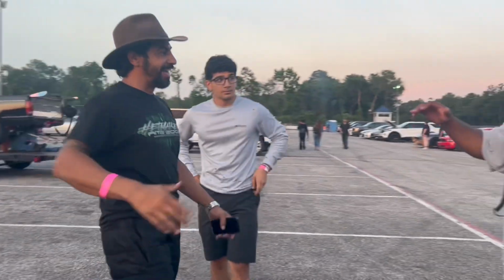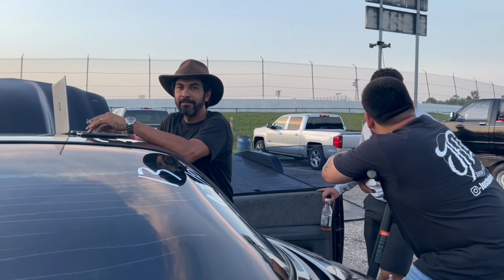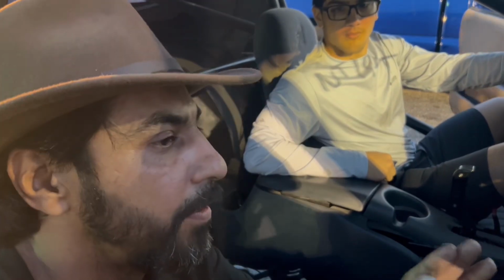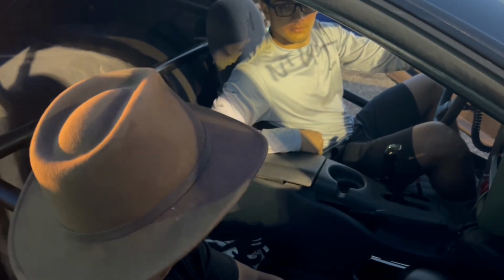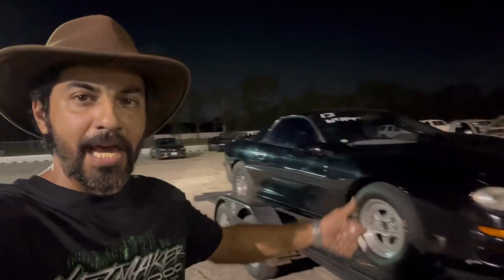First time down the racetrack EVER 😵‍💫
Took the camaro to Houston Motorsport Park to shake it down the track and my son gets on the driver seat for the first time. Needless to say, he did a great job
and i was one happy Dad 💯